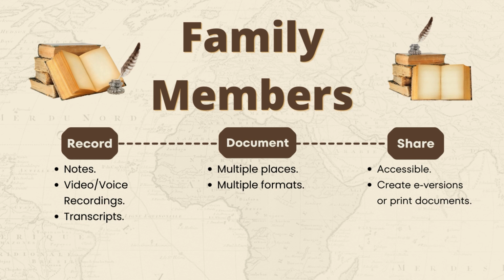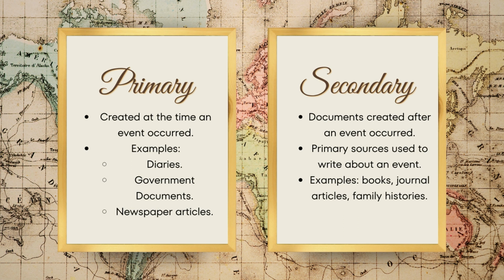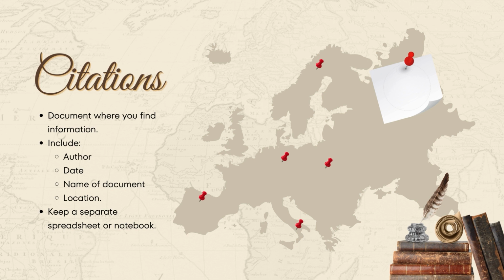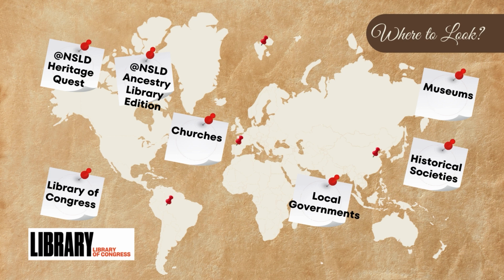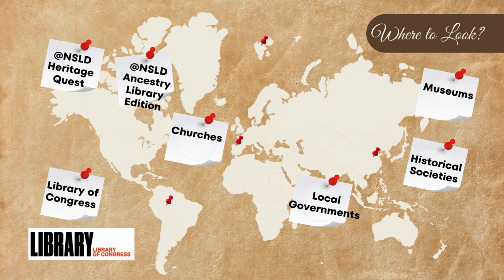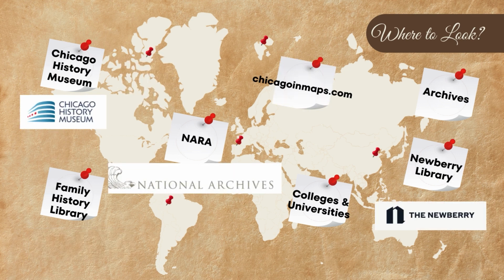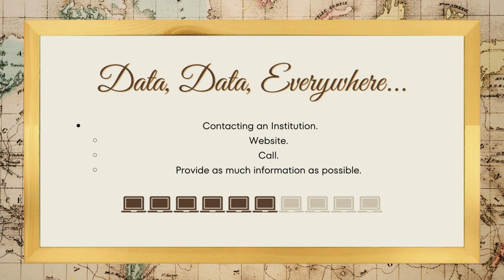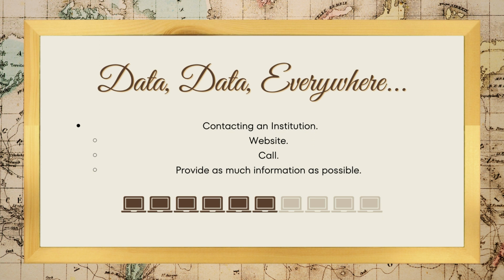Genealogy Documents and Documenting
Learn strategies for how to approach researching your family tree, as well as how to locate historical documents and document your findings. Presented by NSLD Local History librarian, Joanna Mladic.